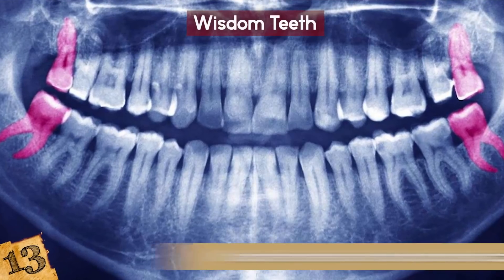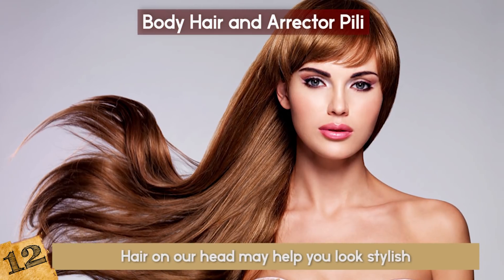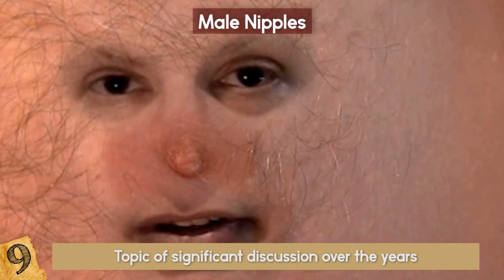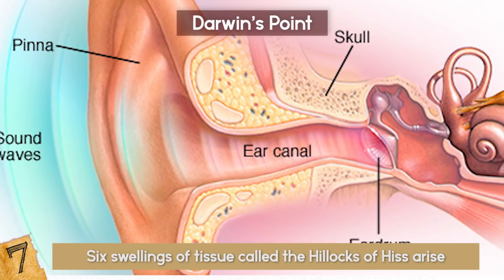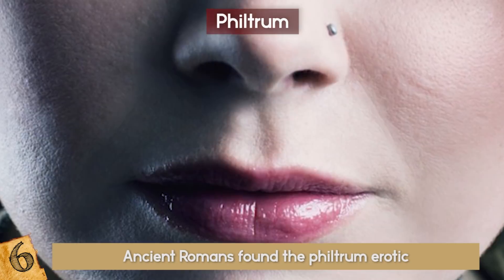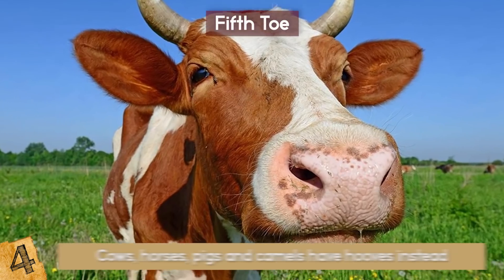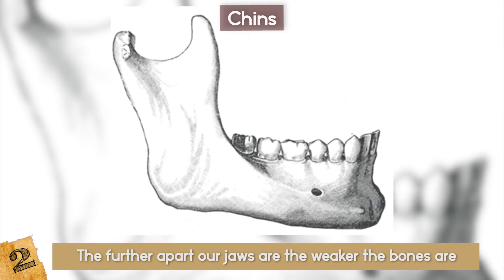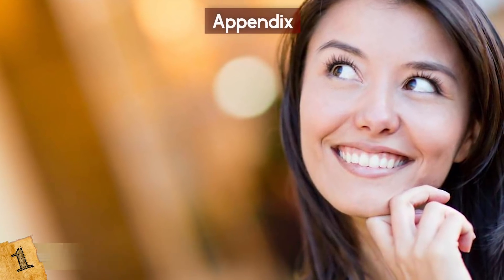Most USELESS Human Body Parts!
Check out the most useless human body parts! From your appendix to wisdom teeth, the parts of the human body in this top list are absolutely obsolete!

13. Wisdom Teeth
Wisdom teeth are the third and final set of molars that most people get in their late teens or early twenties.

With all the money spent on removing them and all the pain that one has to endure during the process, it’s

frustrating to know that wisdom teeth don’t serve any practical purpose. They are simply the remnants our

ancestors’ teeth, who had larger jaws than we currently do. The reason why wisdom teeth have no use anymore is

because human jaws have become smaller as they evolved, leaving little space for wisdom teeth to grow in

comfortably. Another theory suggests that early humans used to lose their teeth quickly as they aged, so wisdom

teeth could take the place of lost teeth and allow them to eat normally (and thus survive) for longer. Now they

just cause all kinds of problems if they are misaligned such as jaw and nerve damage as well as infections that

can be extremely painful.
12. Body Hair and Arrector Pili
We all know about body hair, but what exactly are arrector pili? These are the smooth muscle fibers that give

humans the peculiar sensation we commonly call “goose bumps”. If the arrector pili are activated, hair that come

out of the nearby follicles stands up, giving us those famous goose bumps on our skin. Goose bumps are important

to certain animals (like cats), which use those hairs on the body to swell up and make themselves look ‘bigger’

than they actually are. But human body hair is so small and fine that it does little more than give us a shiver,

or let us know that something is frightening us!
Yes, you can say that body hair protects us from the cold, and the hair on our head may help you look stylish,

but that’s about it for legitimate functions of human body hair and arrector pili.
11. Eyebrows
The evolutionary purpose of eyebrows is debatable: In one camp, scientists believe brows keep sweat and rain off

your eyes, which would help in primitive hunting and navigation. Moreover, diverting the sweat away is also

beneficial as the salt in sweat irritates the eyes, making them sting.
Other scientists favor the hypothesis that eyebrows serve to communicate your emotions, but they may also

communicate your identity.
Behavioral neuroscientists from MIT found that people were less likely to recognize pictures of celebrities

without their eyebrows than without their eyes.
The researchers speculate that eyebrows have remained because they’re crucial to identifying faces and

navigating social circumstances.
10. Tailbone/Coccyx
Although we don’t sport these animalian appendages anymore, our ancestors once had tails. Tails were used to

maintain balance while we walked, but as the human body evolved, the need for a tail disappeared.
The tailbone, or coccyx, is situated at the end of the spinal cord. When we did have tails, this part of our

anatomy was vital to our survival and balance. However, as tails disappeared, so did the functions of the

tailbone. While we don’t really need it, it has been suggested that the coccyx helps to anchor minor muscles and

may support the pelvic organs, so, it’s better to not underestimate its existence in the human body.